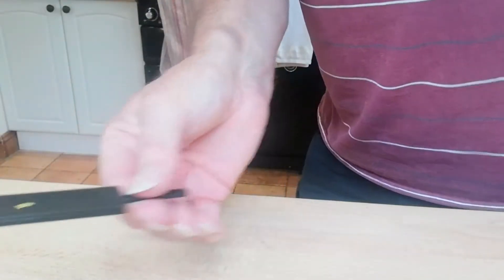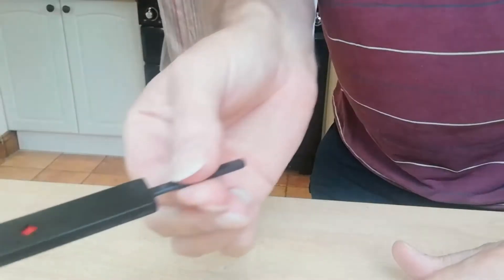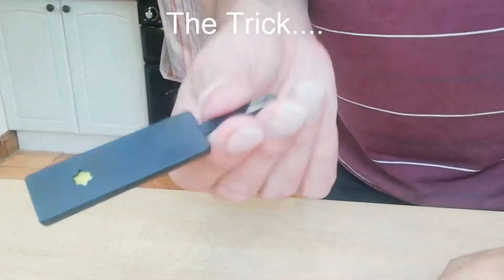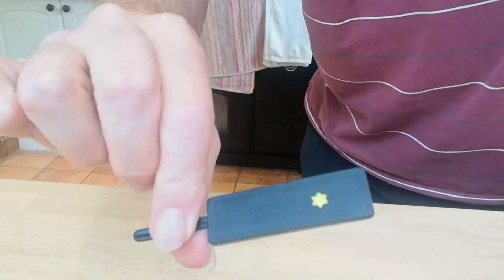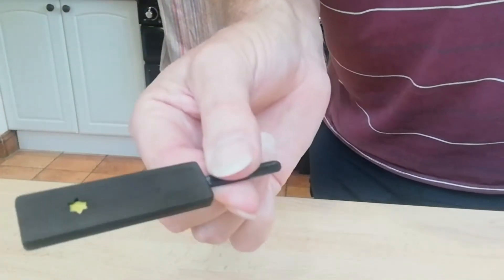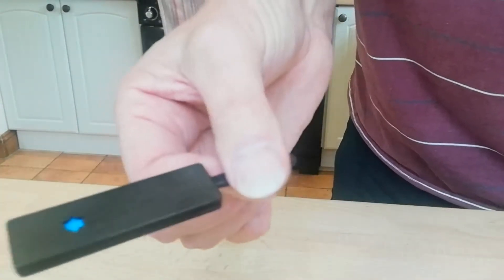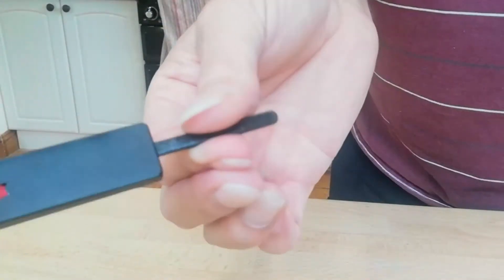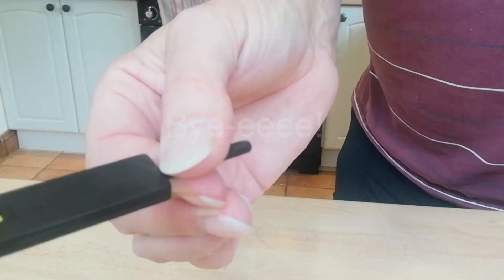Paddle magic trick for EVE